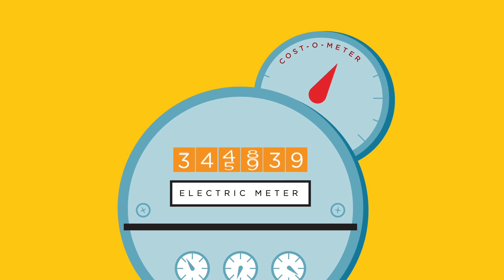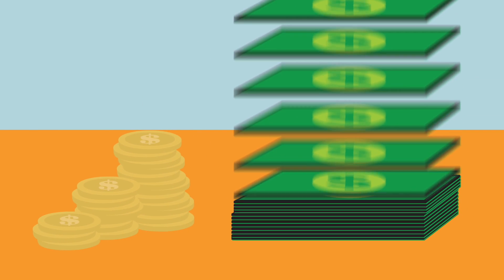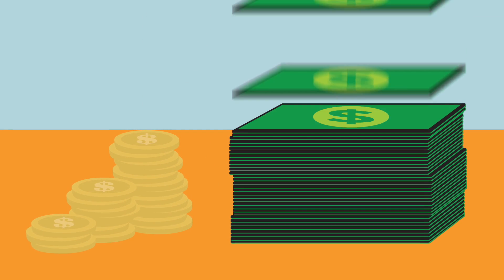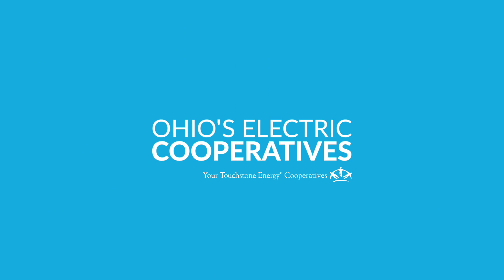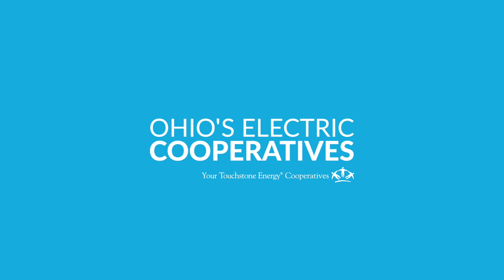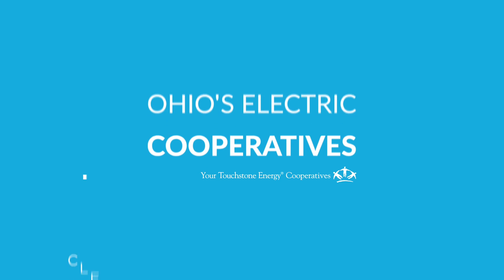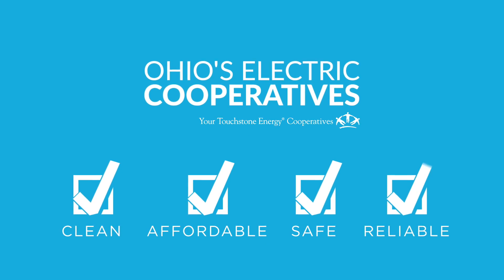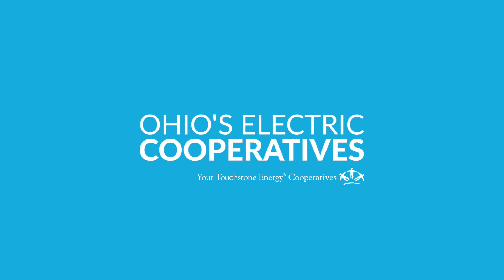Understanding Load Control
Watch this video to learn more about why Pioneer controls load during peak temperatures.